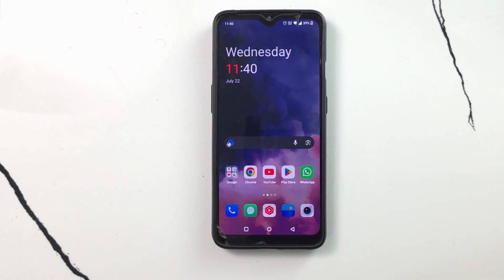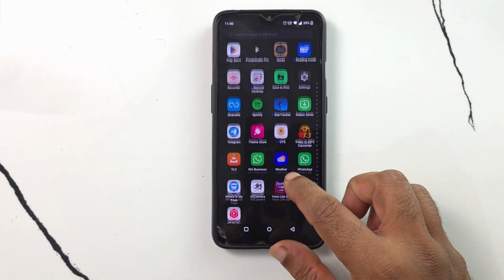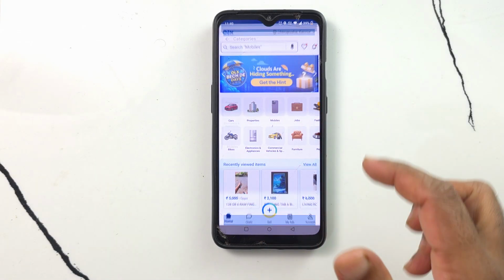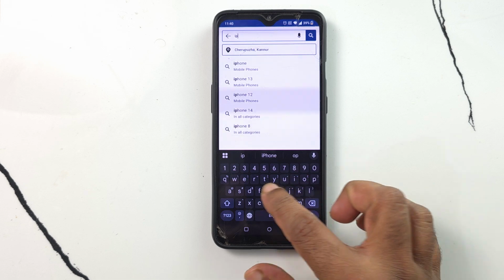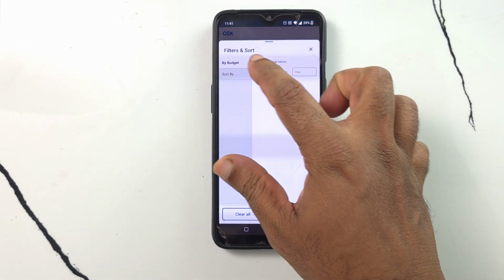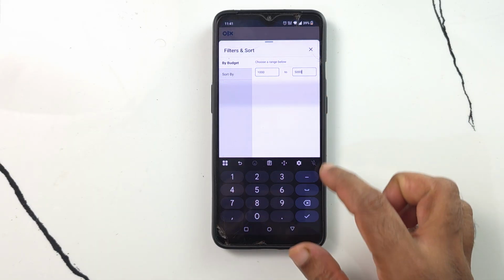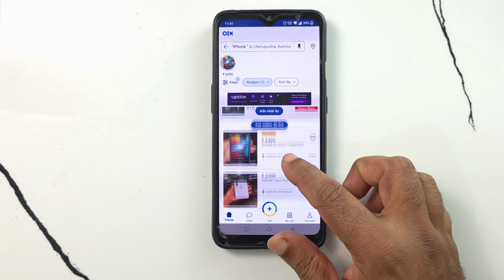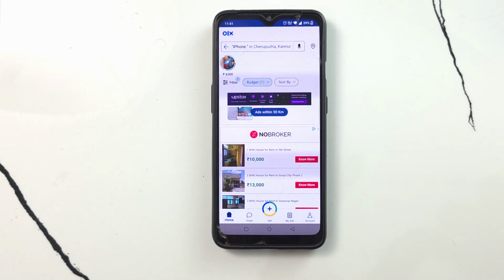how to search product with budget limit in olx app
how to search products by budget in OLX app
search products within budget on OLX
set price range in OLX app tutorial
filter products by price on OLX app
how to search under budget in OLX
OLX app price filter guide
find products within your budget on OLX
how to use price filter in OLX app
OLX app search by minimum and maximum price
search cheap products on OLX app
OLX app budget shopping tutorial
find second hand products by budget on OLX
how to filter OLX listings by price
OLX app search tips and price filters
search items under a specific budget in OLX
Time Line:
0:01 Intro
0:03  video in English

Related Search Videos Upload in This Channel: